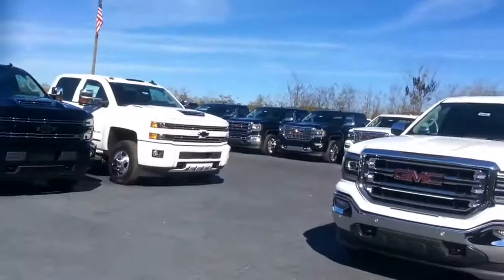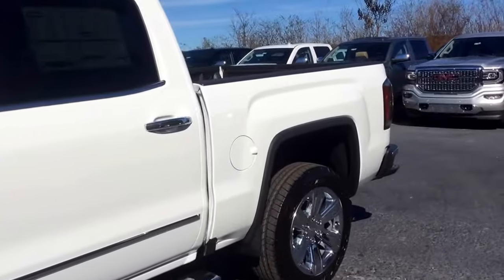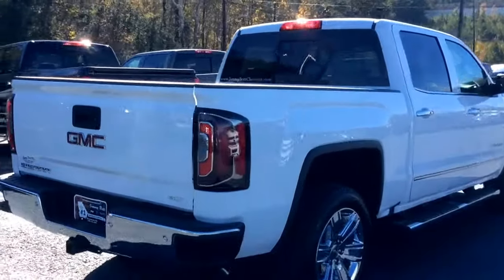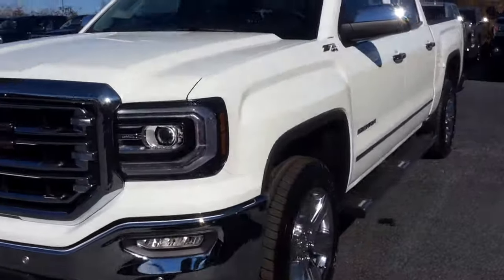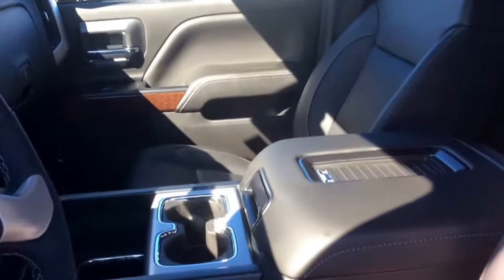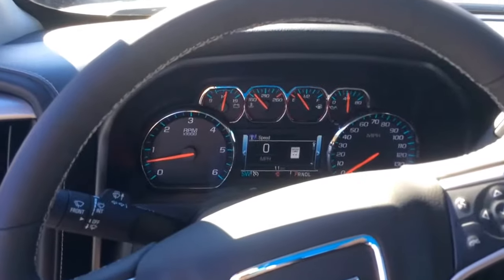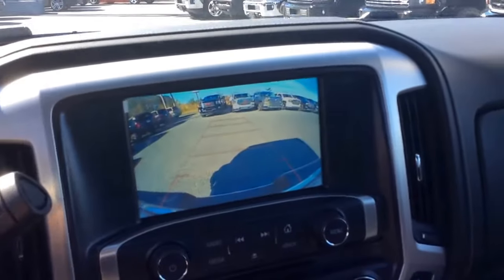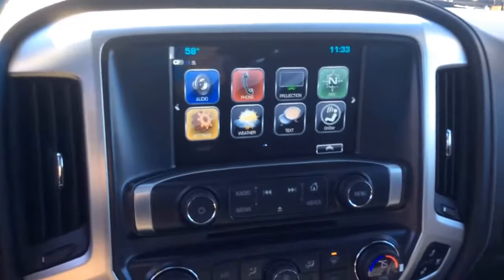Look at your new truck Marshall!